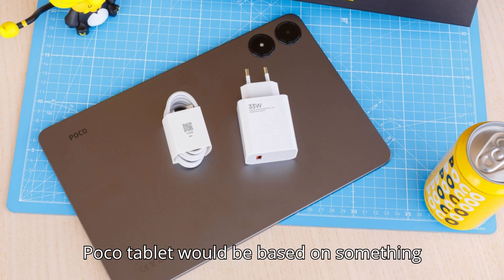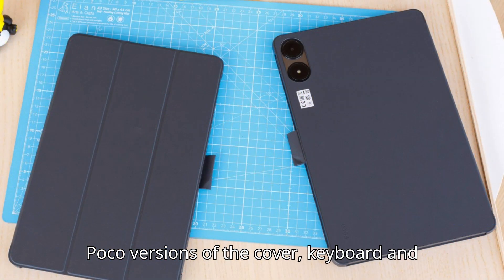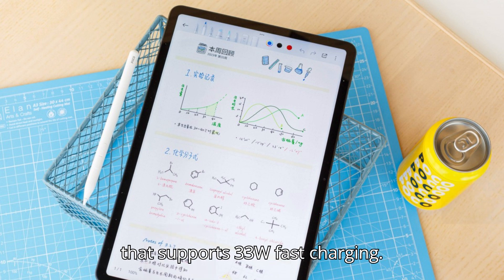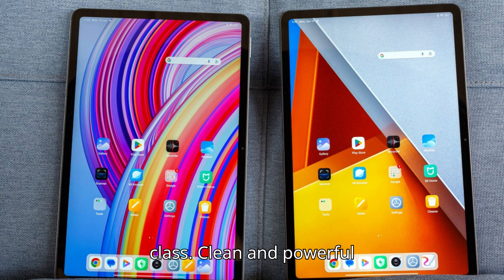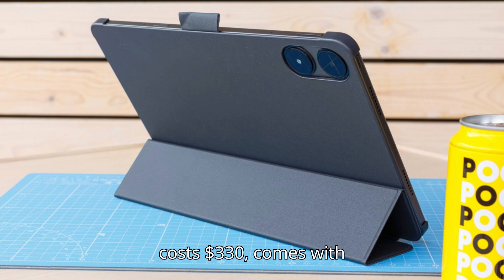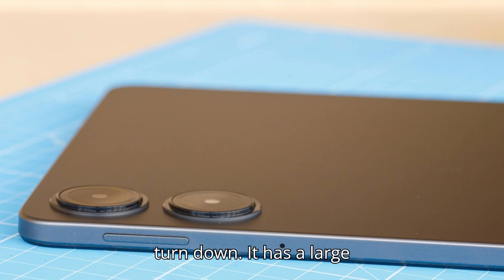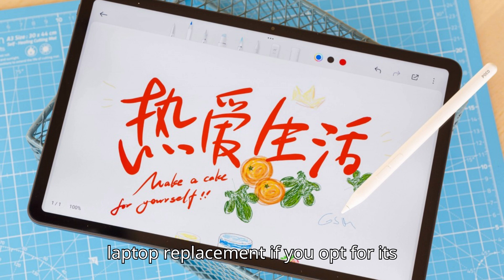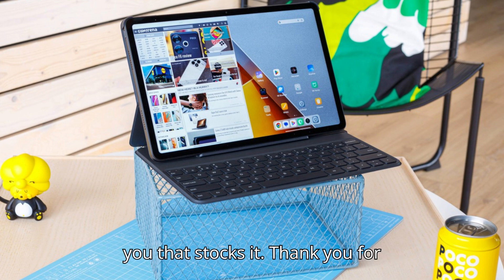Poco Pad l Pros and Cons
Hello everyone,

Poco Pad Pros and Cons:

Pros
• Beautiful and comfortable aluminum unibody.
• Excellent display, Dolby Vision.
• Loud Dolby Atmos speaker quartet.
• Great performance and stability for this class.
• Clean and powerful OS.
• Memory card slot and audio jack.
Cons
• Not very fast to charge.
• The camera quality is mediocre.
• The Keyboard cover is expensive and lacks a trackpad.
• No version with cellular data/GPS available.

smartphone, iphone, apple, airpods, unboxing, iPhone 15
best phone, best smartphone, phone, mobile phone, smartphone, tech, smartphone awards
The Best Smartphones for 2023!cheap phone, best cheap phone, smartphone, tech, cheap, cheapest, phone
Best smartphone under 30000, Best phone under 30000, Best, Smart phone, Under 30000, Under 25000, Techbar, Tech bar, Sanchit shokeen, India, Hindi, Latest phone, Iqoo neo 7, Nothing phone 1